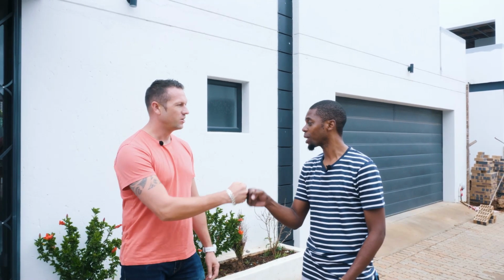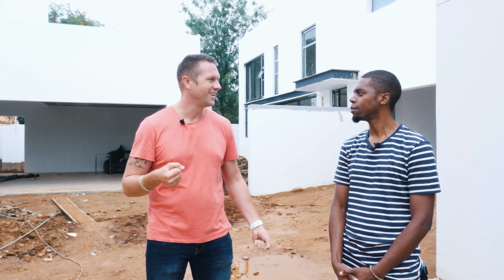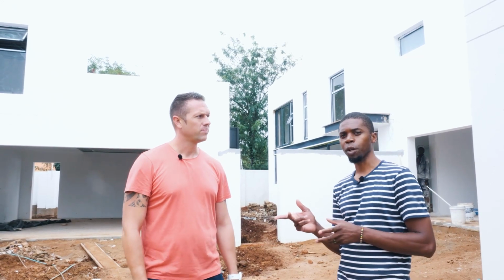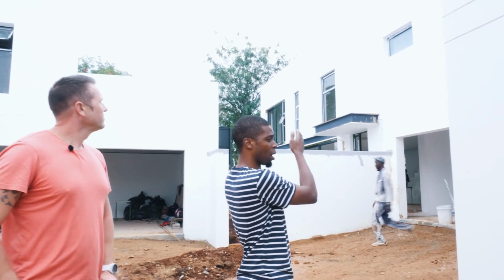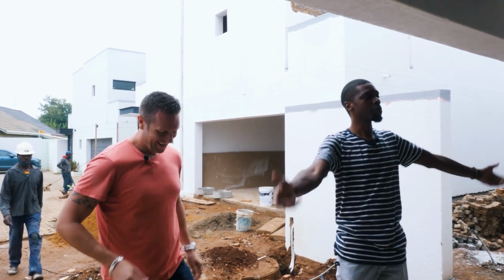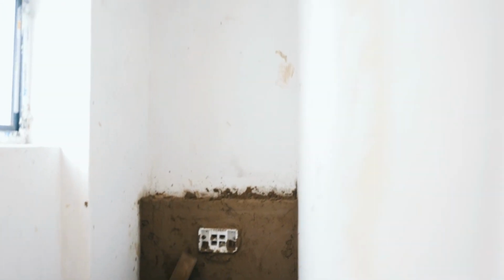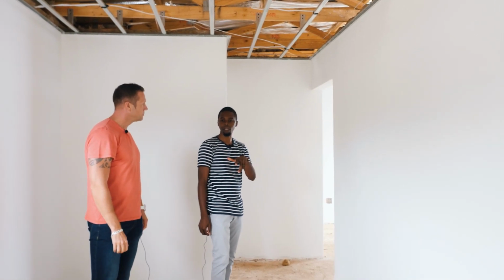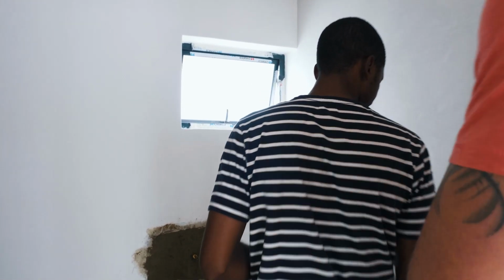Where Is The Best Place To Start A Property Journey?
Mike's Property Journey in property investment started with him supplementing, that is, paying the shortfall to the properties he bought. After 5 years he was paying over R2 k and it was stifling. He initially was looking for a property flip opportunity, he found a run-down old house and found himself developing 5 units. He sold the show house cash, 3 units have since sold and there is 1 left to go. Property development is doable if you know which strategies to implement

If you are interested in connecting with Our Professional Support Team,
and we will get back to you with their details 👇👇👇👇👇
General Legal - Elize Le Roux
Town planning - Dumisani Bosoga
Legal and Trust - Gareth Shepperson
Trust - Thomas Viljoen
Tax Support

If you are a property investor, we would like to feature you on here, M5 Successful Friends.
You could be starting off, seasoned investors, young, old, female or male - we celebrate you either way!
Kindly fill in the form below and I will be in touch...